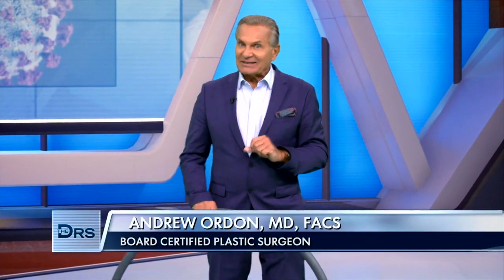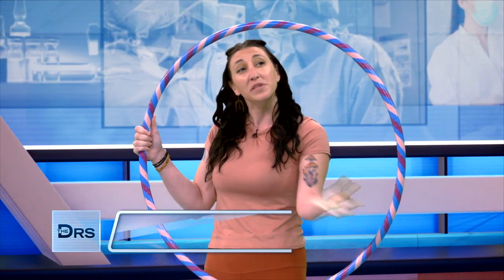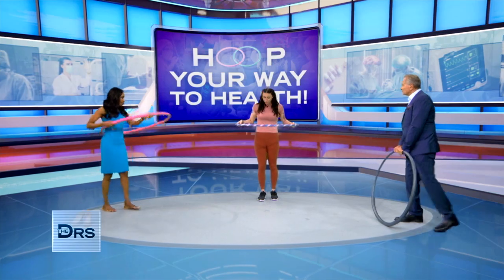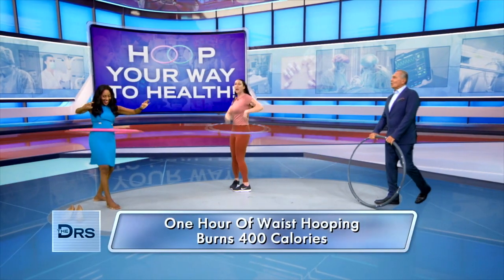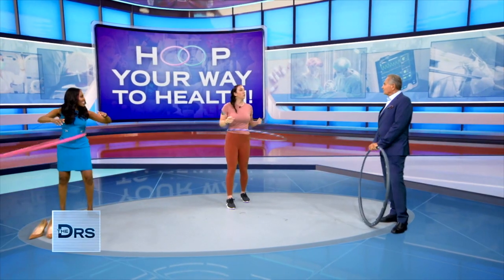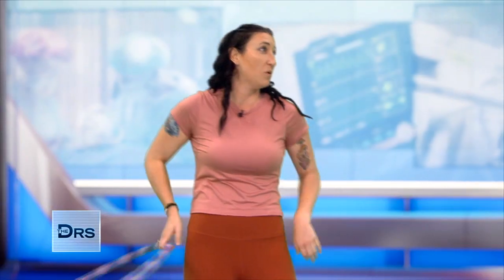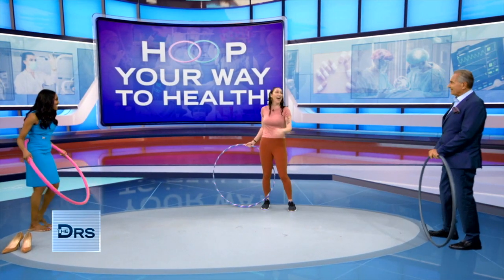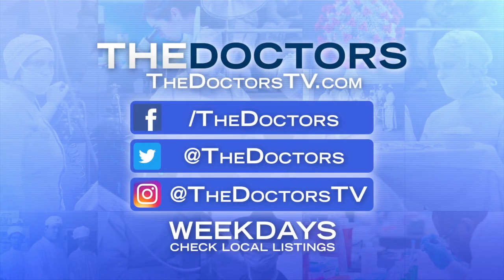The Calorie Burning Benefits of Hula Hooping!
Program director of BringtheHoopla and professional hula-hooper Sarah Murphy shares that you want to start with a 1-3 lb. hoop. Watch as she teaches you how to start hooping for your health. Did you know that one hour of hooping burns up to 400 calories?